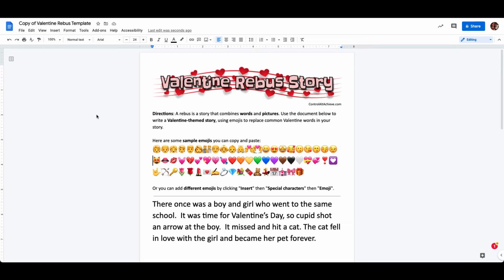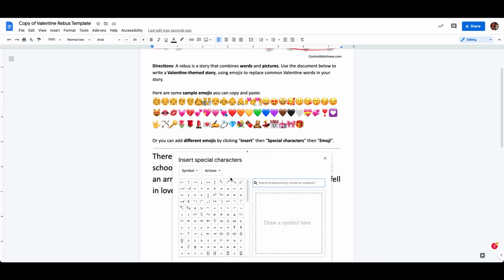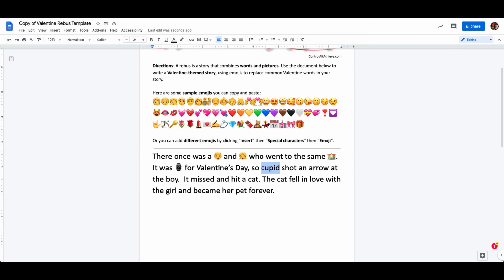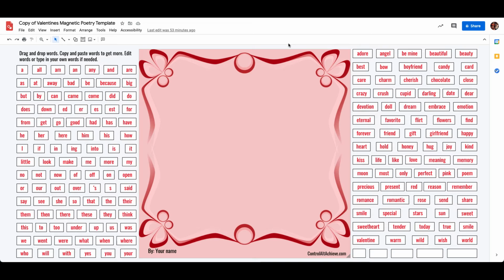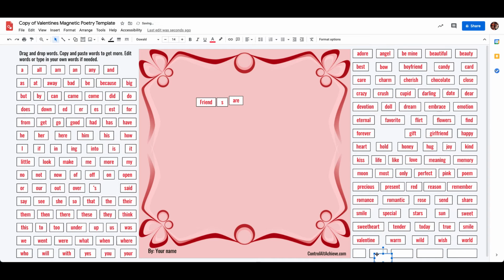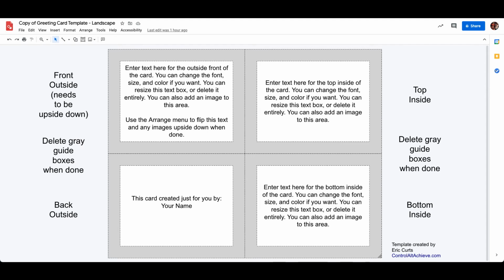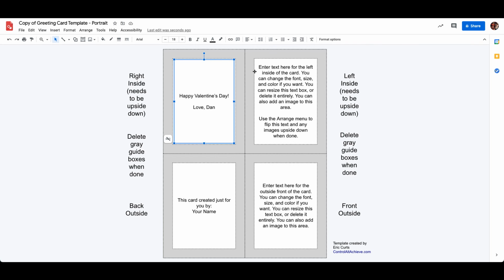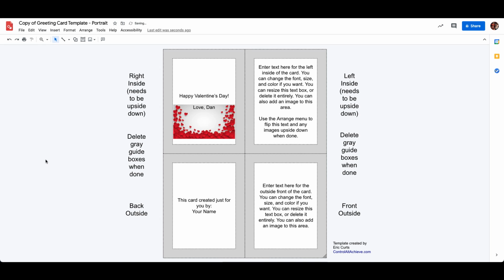Valentine's Activities w/ Google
Just because we are in distance learning, doesn't mean you can't celebrate Valentine's Day with your students.  Here are three great ways to engage your kids' creativity and celebrate with them.  Special Thanks to Eric Cuts of for the activities.

0:00 Intro
0:41 Rebus
3:56 Poetry
6:21 V-Day Cards
9:20 Outro